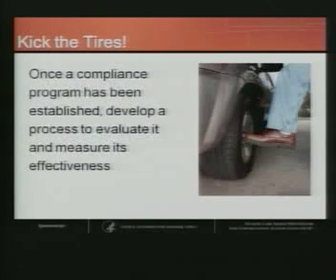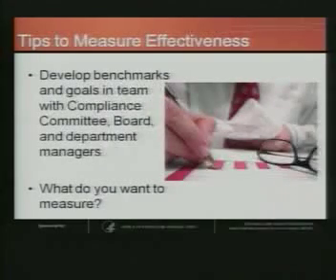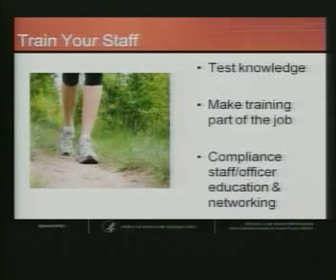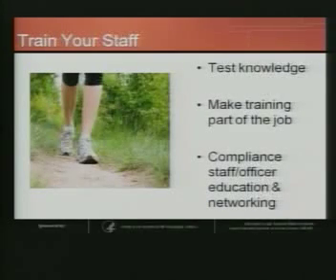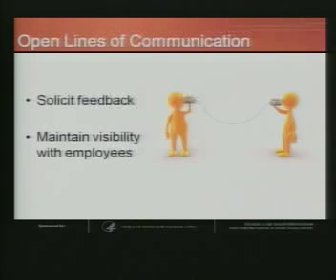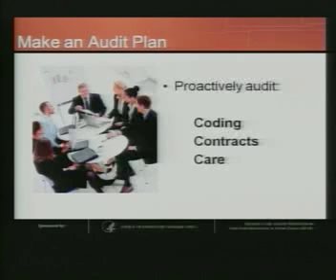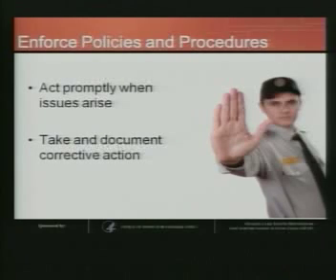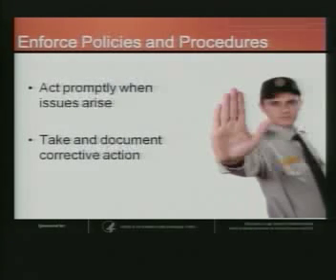2011 HEAT Provider Compliance Training - Operating an Effective Compliance Program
Operating an Effective Compliance Program with the Administrative & Civil Remedies Branch, Deputy Branch Chief OIG/HHS at the HEAT Provider Compliance Training on May 18th, 2011.

U.S. Department of Health & Human Services (HHS)